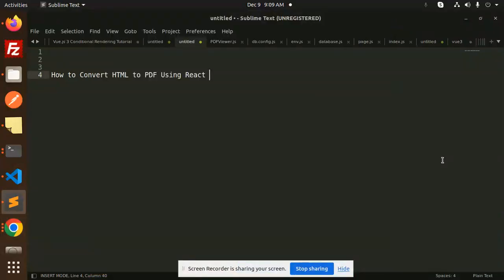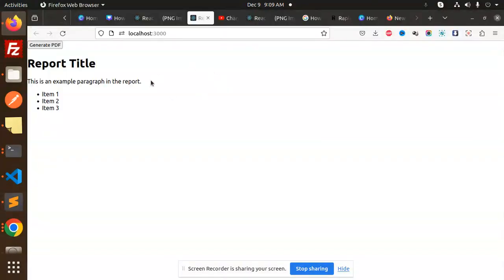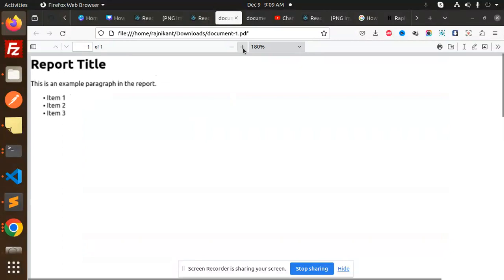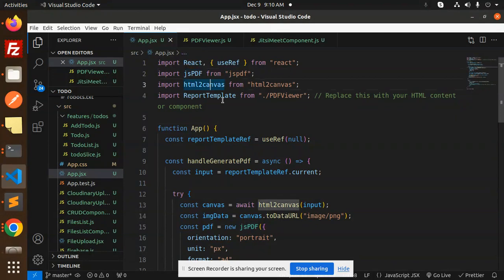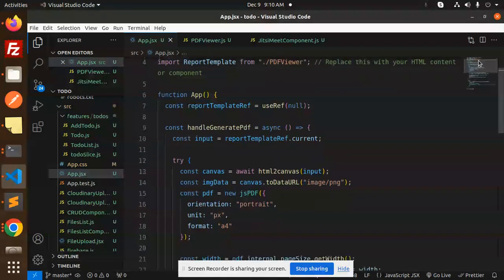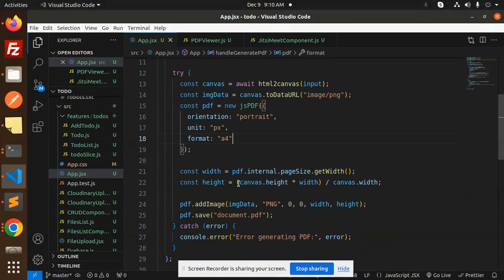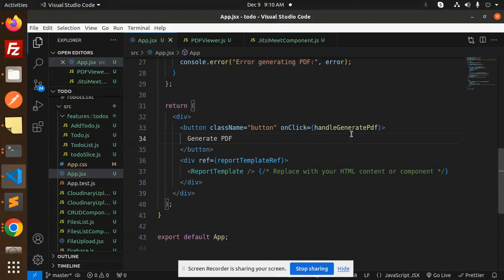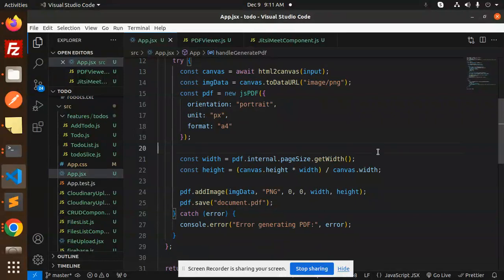How to Convert HTML to PDF Using React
Convert HTML string to PDF in ReactJs
Download HTML as a PDF in React
Generating a PDF file from React Components
HTML to PDF convert in react js using jsPDF not working
html to pdf using jsPdf is not working with react app
Convert a HTML file into PDF in ReactJS
How to convert PDF to HTML in react-native
How to convert HTML file to PDF in ReactJS?
How do I convert HTML to PDF?
How to convert HTML to PDF in JS?
How do I export a PDF from ReactJS?
How to generate PDF from HTML in React
How to convert HTML to a PDF using React Application?
How to download web pages as PDF in React JS
react-pdf-html

Nest